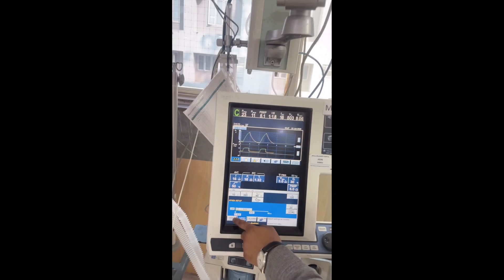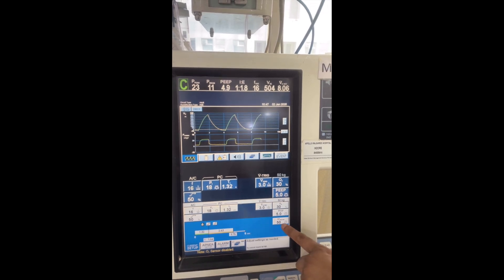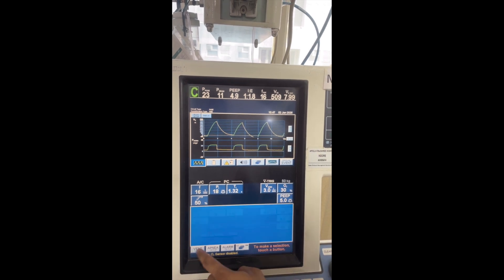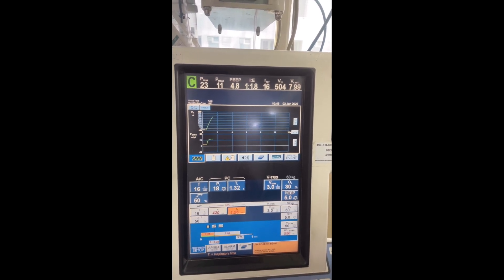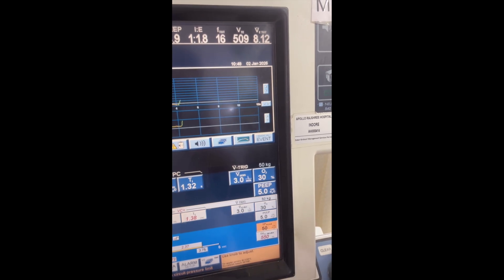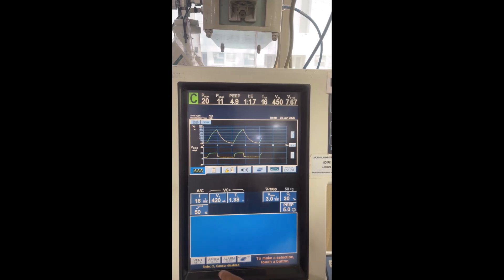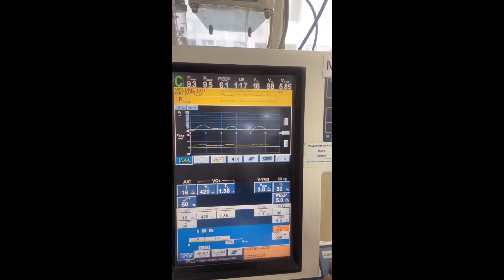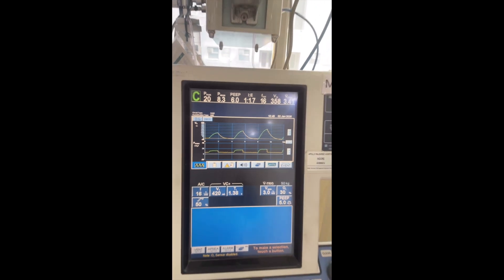PRVC and VC+ mode on ventilator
About The ICU Channel:
This educational channel is the official YouTube channel of the Educational Society of Bedside Intensive Care Medicine (ESBICM) and is intended exclusively for healthcare professionals. Our mission is to provide freely accessible, high-quality bedside intensive care education to doctors, nurses, and other healthcare professionals working in the ICU and Emergency Departments worldwide.

Led by Dr. Ankur Gupta, an Intensivist and the Founder President of ESBICM, this channel offers practical insights and knowledge on a wide range of critical care topics.